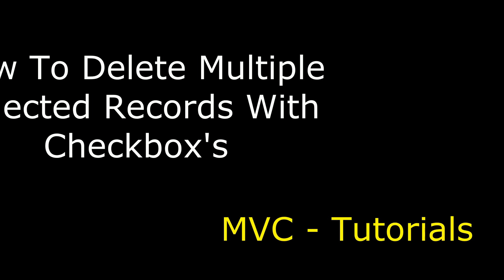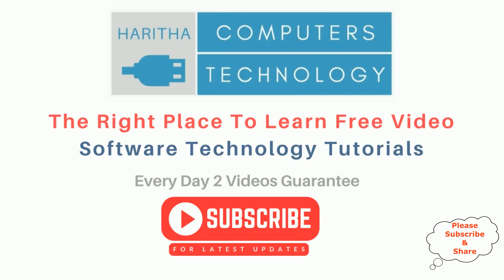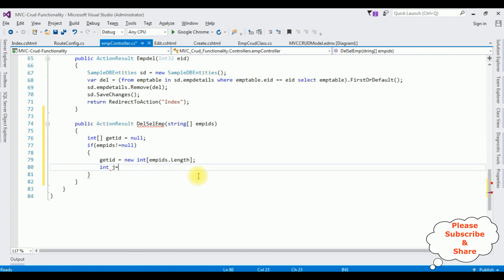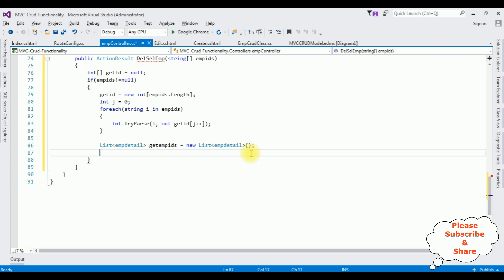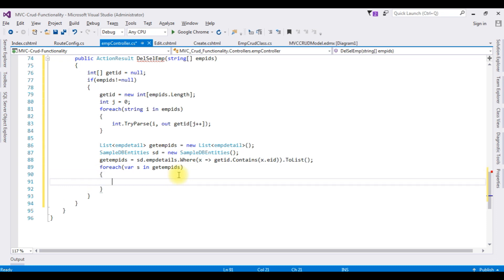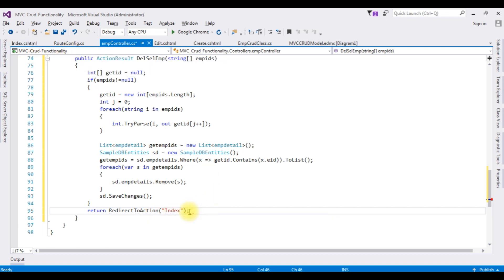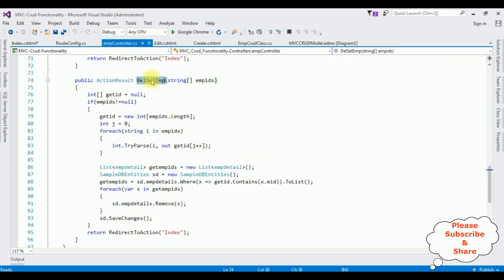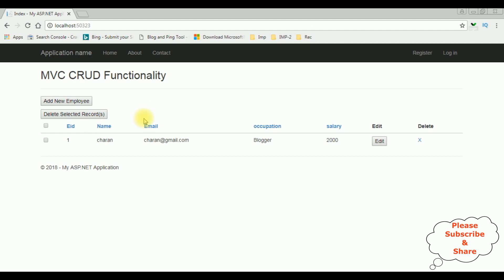mvc delete multiple rows checkbox example with webgrid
mvc with checkbox delete mulitple selected records complete tutorial with example using c#